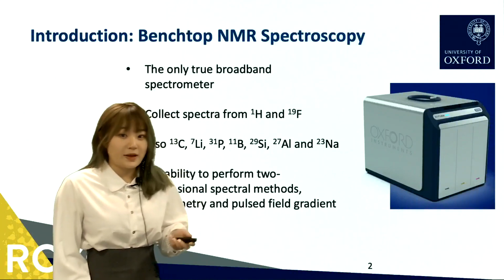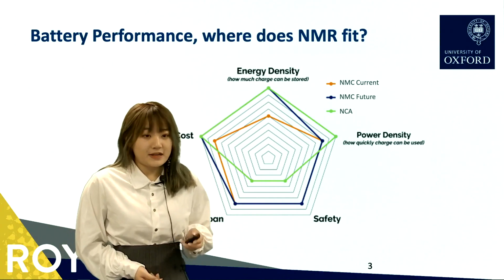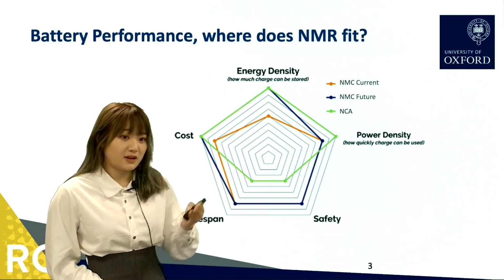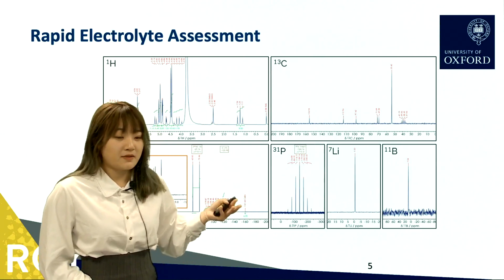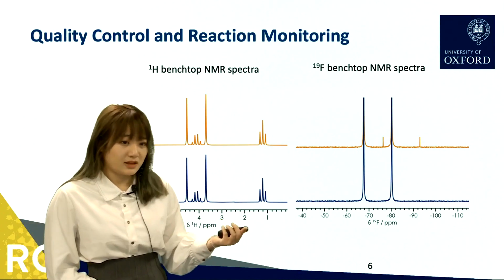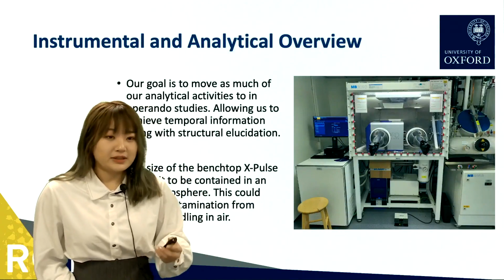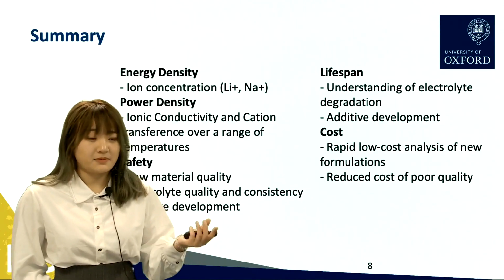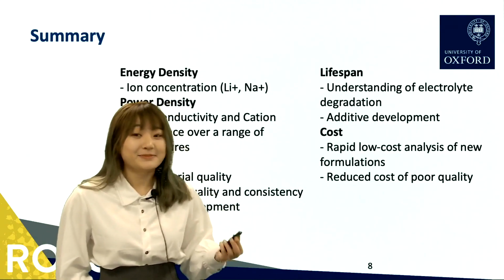Meet the Researcher! Mengjiang Lin.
Meet the Researcher time!

Please take a look at this short presentation recorded with
Department of Materials, University of Oxford researcher Mengjiang Lin. Mengjiang is a EPSRC iCASE DPhil Candidate in our department. Her talk title is "Using the Benchtop NMR Spectroscopy to Optimize Battery Electrolytes".

If you'd like to know more about the equipment Mengjiang is using, please